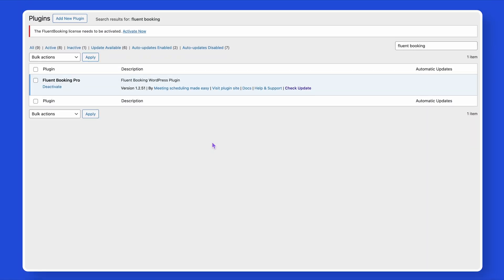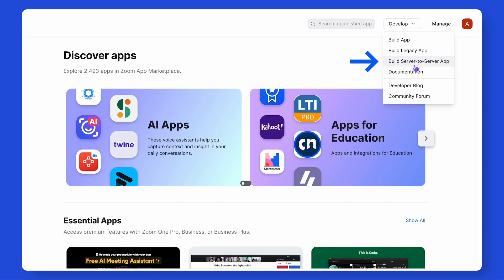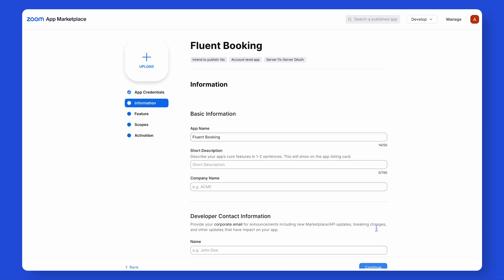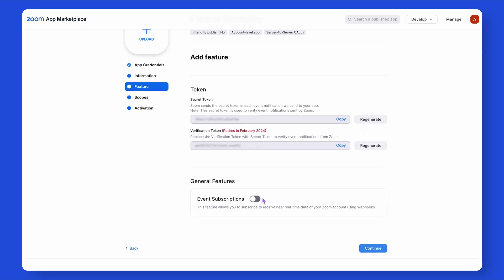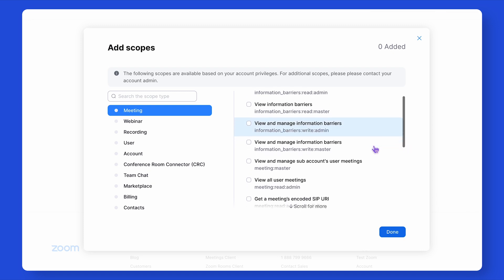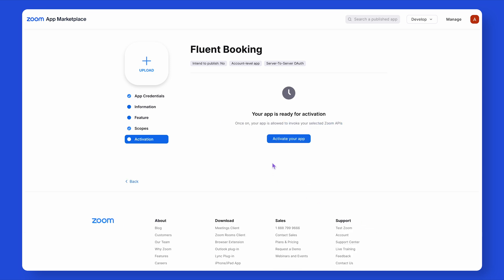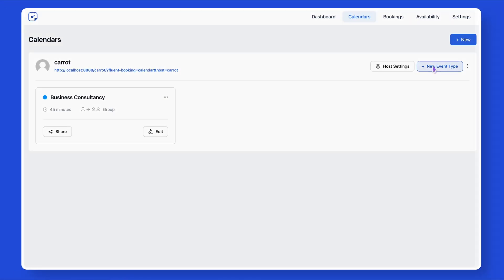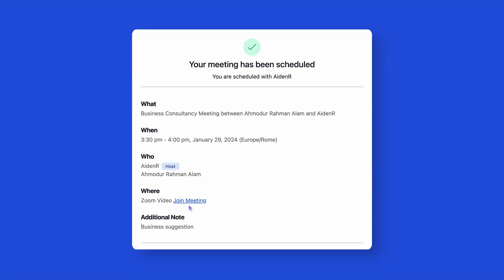How to Integrate Zoom with FluentBooking | The Ultimate WordPress Booking Management Plugin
Zoom integration on WordPress with FluentBooking!

Hurry!!! Hurry!!! Hurry!!!

This video tutorial demonstrates the process, guiding you through setting up your Zoom app with FluentBooking. To start with, ensure you have FluentBooking installed and a Zoom Marketplace account. Follow the step-by-step walkthrough to create your own Zoom app within the Zoom Marketplace, enabling you to craft and manage online appointments efficiently.

Witness the easy integration by connecting your FluentBooking and Zoom accounts effortlessly. Explore the functionality of selecting Zoom as your meeting location while creating appointments and empower your clients to book slots and receive meeting links instantly.

Watch this video till the end, create a personalized experience by connecting Zoom as your meeting location, enabling clients to book slots and receive instant meeting links.

Hurry!!! Hurry!!! Hurry!!!